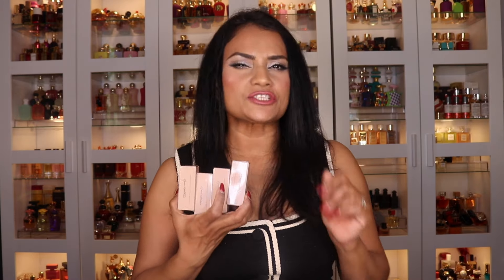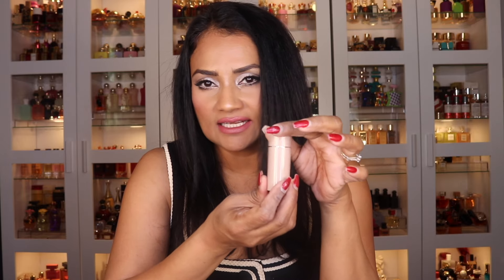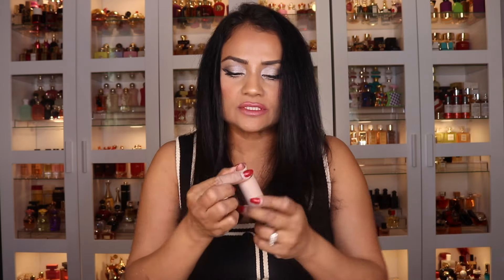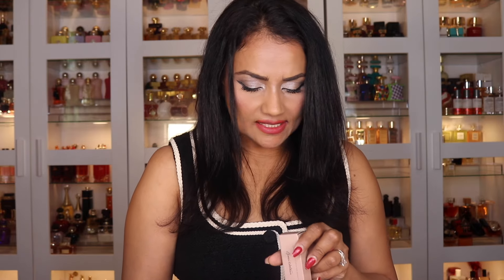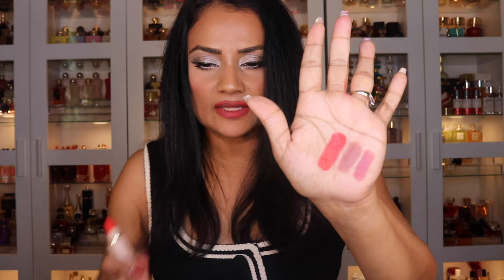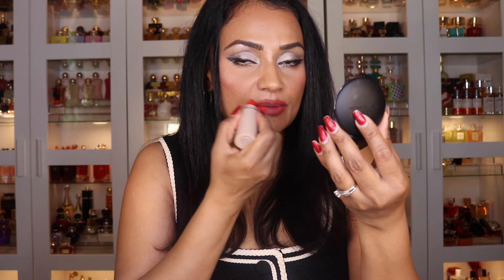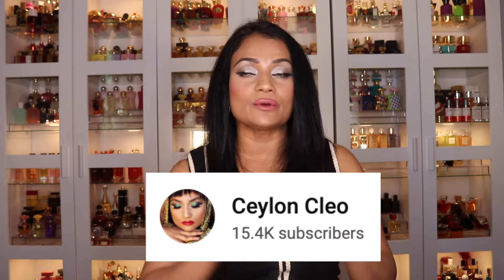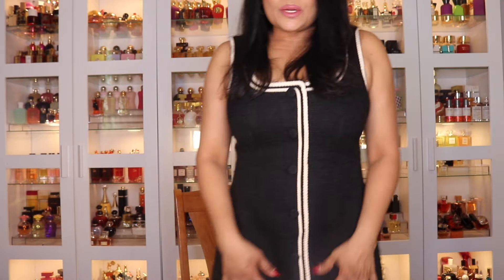WESTMAN ATELIER LIP SUEDE MATTE LIPSTICK | LIP SWATCHES | INDOOR AND NATURAL DAYLIGHT APPLICATION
Hey beauties,
In this video, I review the Westman Atelier Lip Suede Matte Lipsticks! I hauled these from the Sephora Spring Savings Event and I promised that I would bring you a full review! I have lip swatches in natural daylight and I have the application demos indoor and in natural daylight!

 on the MMicallef website!

📨 Send me something:
 Ceylon Cleo
 6200 Rolling Road, No. 2702